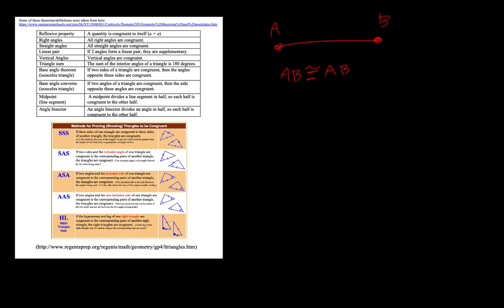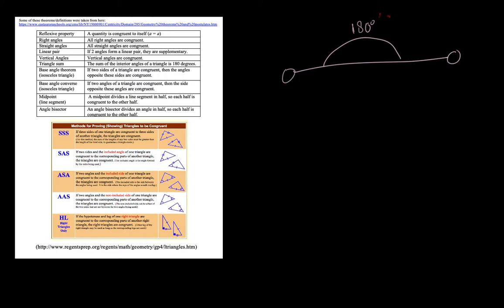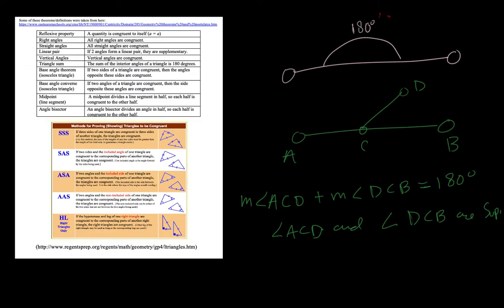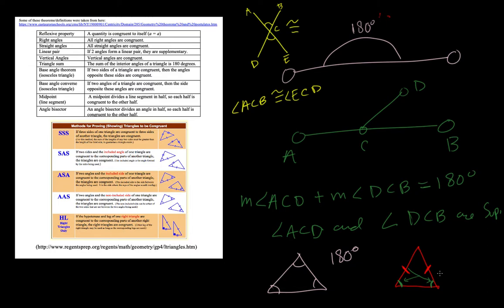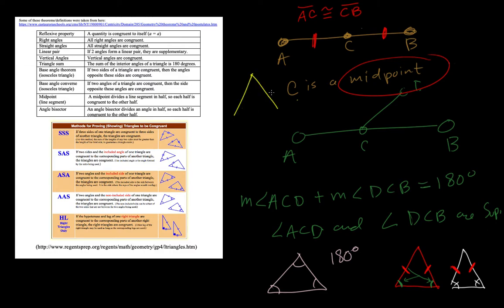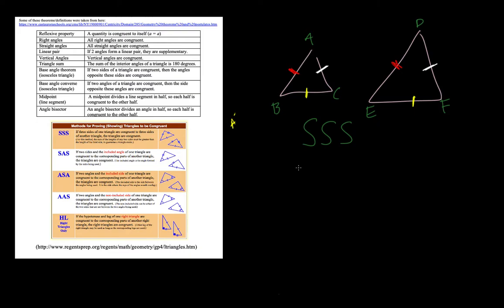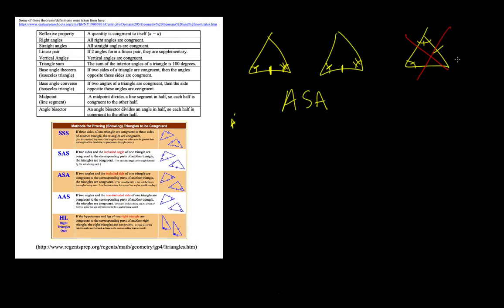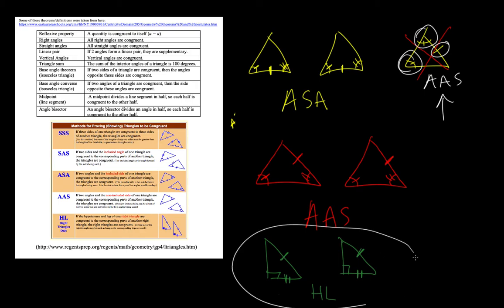5-5 Properties to Help Us With Geometric Proofs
Properties to Help Us With Geometric Proofs